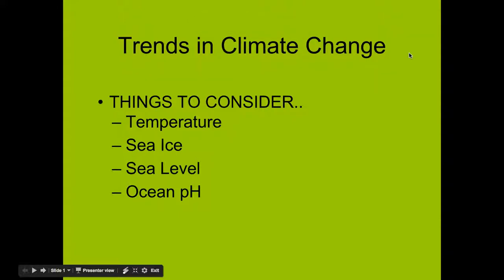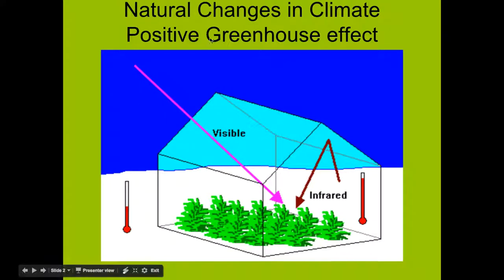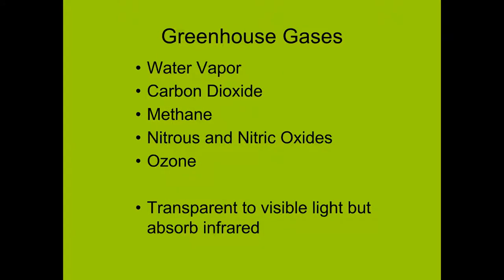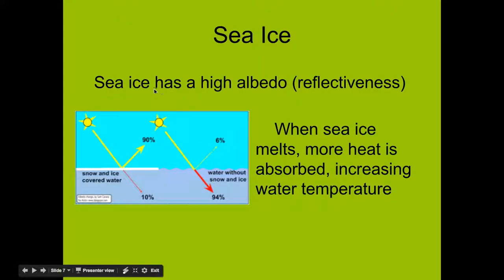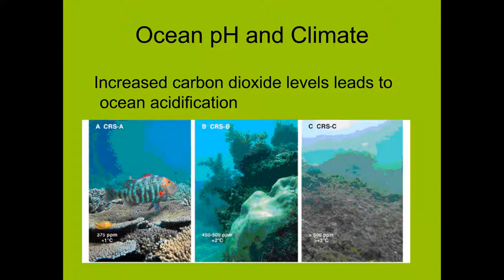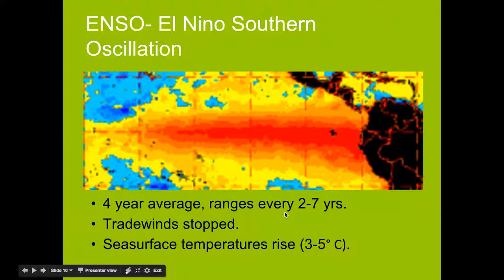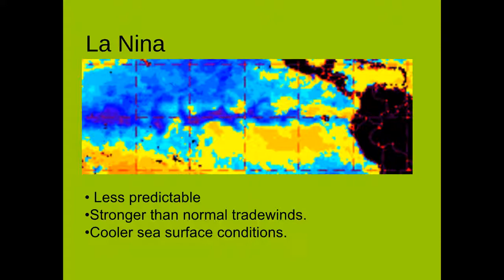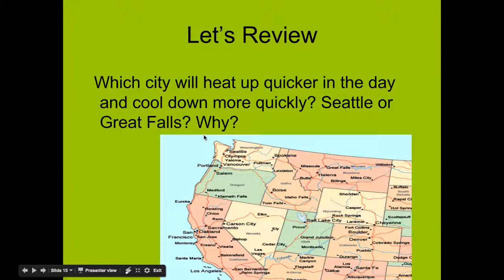Trends in Climate Change